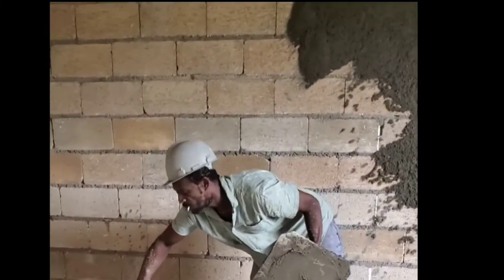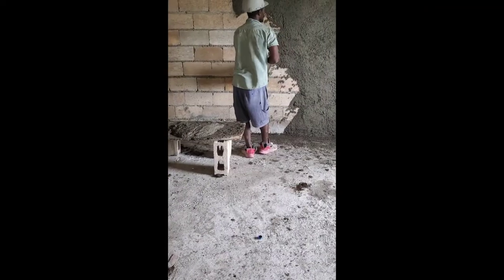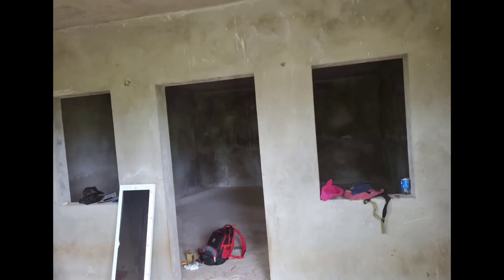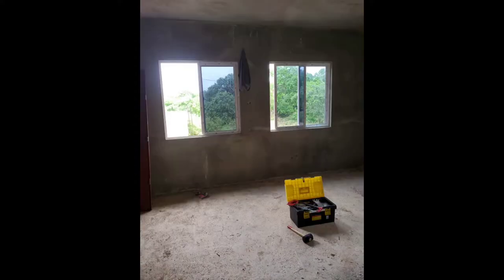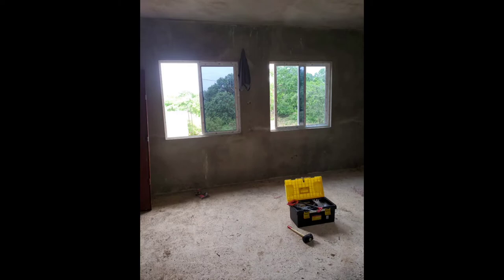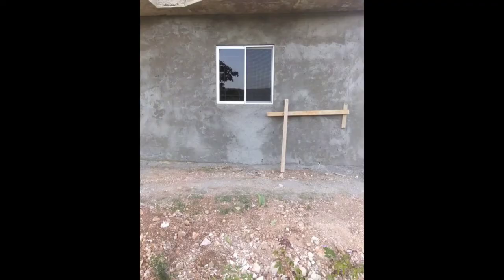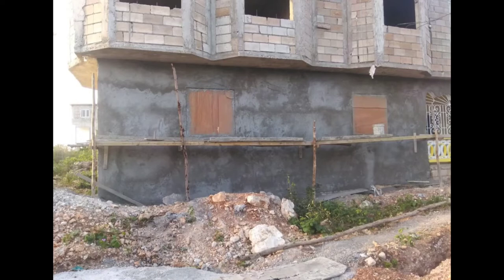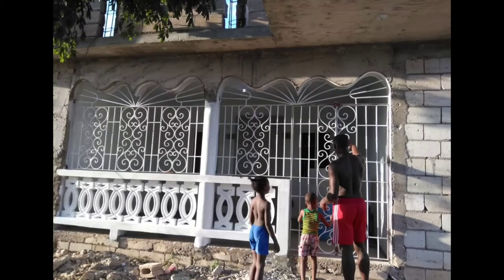BUILDING A HOUSE. BUILDING MY DREAM HOME IN JAMAICA PT 21 .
TIPS HOW TO BUILD  A HOUSE IN JAMAICA. BUILDING MY DREAM HOME IN JAMAICA PT 21.
When building a house on Jamaica it is best to have things planned out in advance.
Thanks for Joining us again on another video on Building My Dream Home In Jamaica PT 21.
TIPS HOW TO BUILD  A HOUSE IN JAMAICA
KNOW THE STEPS TO BUILDING.
It rendering the walls
rendering the windows and doors
rendering the ceiling
putting in the windows.
getting it ready to the next step which is finishing
THE COST OF MATERIALS ARE GOING UP. IT IS GETTING MORE EXPENSIVE TO BUILD
REAL ESTATE 2021 IS LOOKING VERY STICKY
Step To Building My Dream Home  PT. 2 I BUILDING A HOUSE IN JAMAICA. PRICE INCREASE

Tour of the Game Room, Theater Room &amp; Mancave. Building My Dream Home In 🇯🇲Jamaica. "